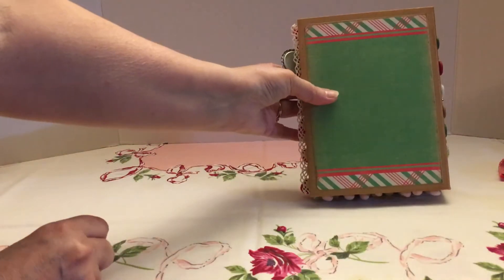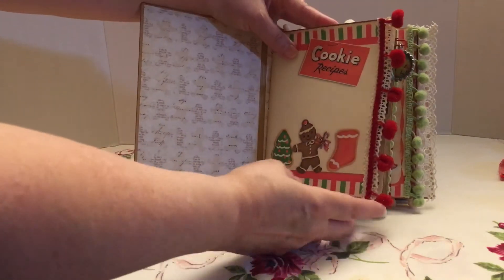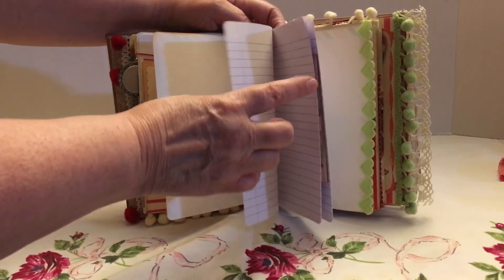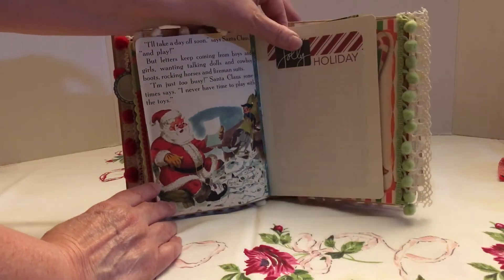🎄Christmas Cooking Junk Journal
This is my second junk journal made from a Kayand May junk journal printable kit on Etsy.

Thank you for liking and leaving a kind comment.

Due to COPPA, this video is for people over 18 years of age.

God bless